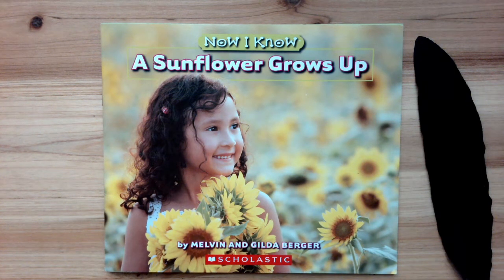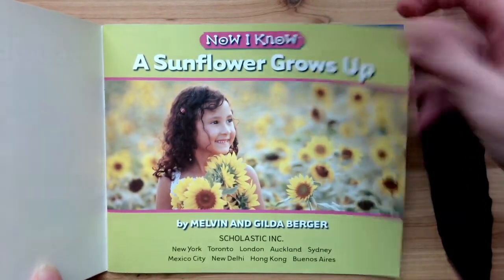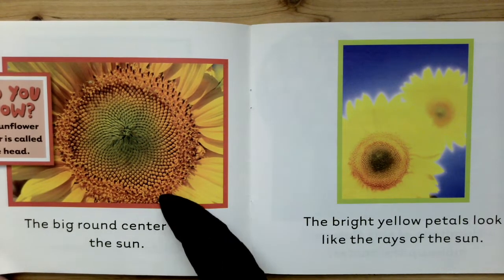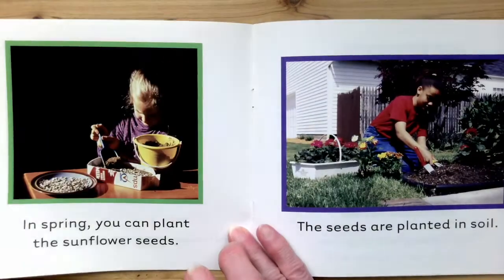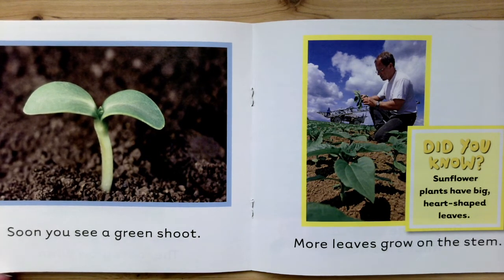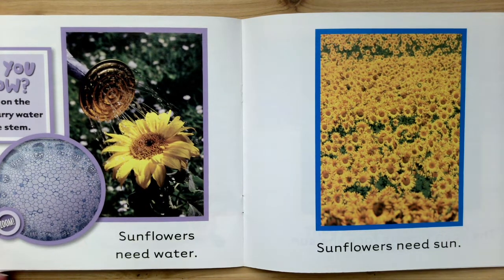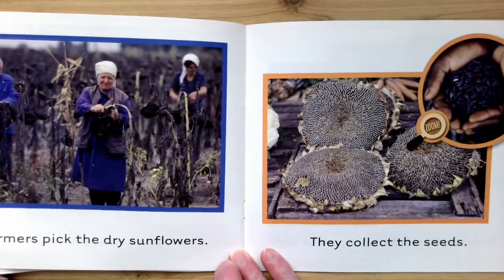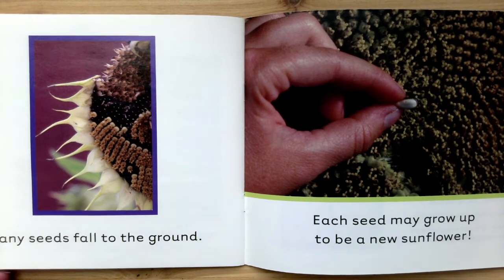NOW I KNOW A Sunflower Grows Up, by Melvin and Gilda Berger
Come listen and follow along with your favorite bedtime story, fairy tale, favorite classics, new stories, and read along stories for new readers!
Storytime, anytime ... bookbesties !